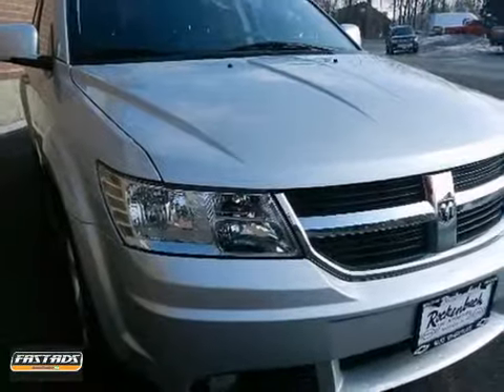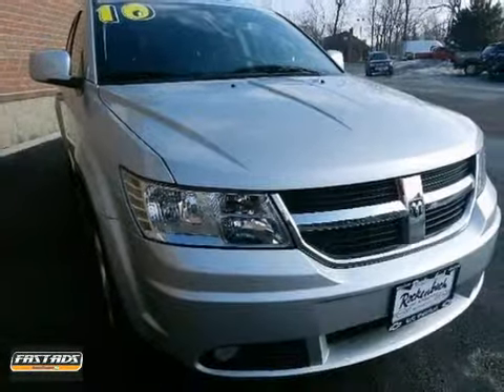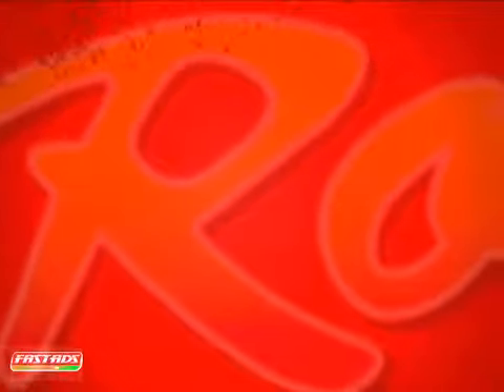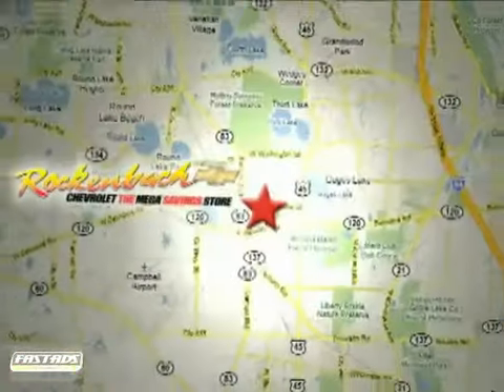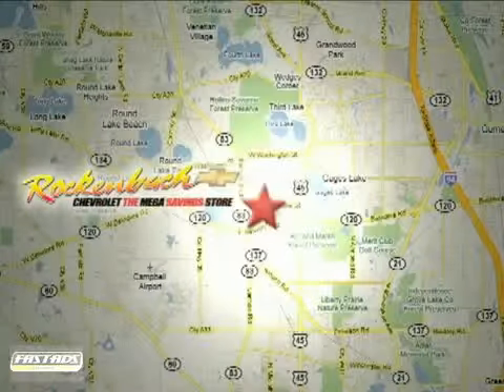2010 Dodge Journey 11793A in Grayslake IL Schaumburg, IL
If you are looking for real value on a great used car, Rockenbach Chevrolet invites you to come in and test drive this 2010 Dodge Journey, stock# 11793A. We are conveniently located near Grayslake IL Schaumburg, IL and known for our great selection, reliability and quality. Come take a look at this 2010 Dodge Journey today.

Rockenbach Chevrolet
1000 E Belvidere Road
Grayslake IL Schaumburg IL, 60613